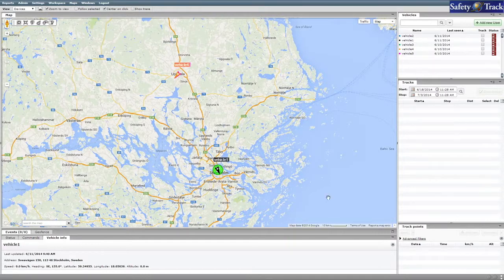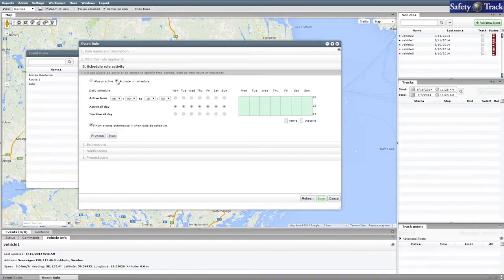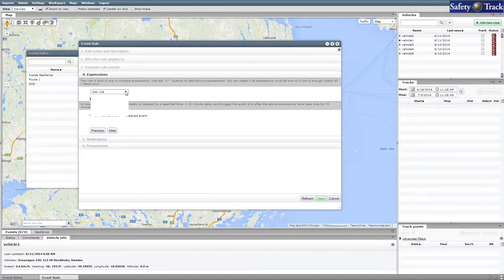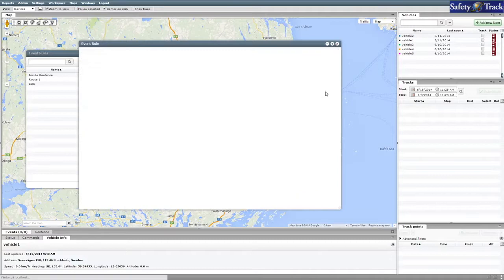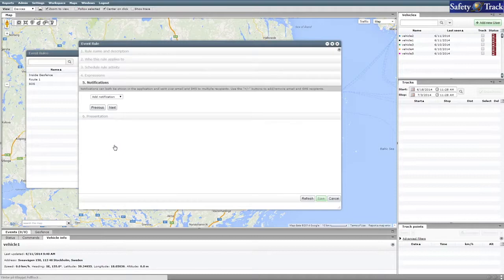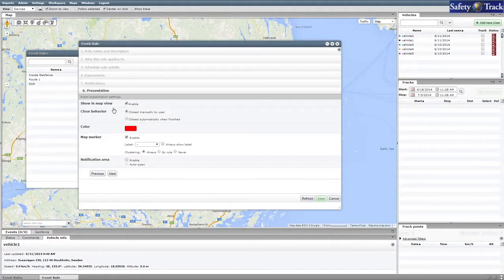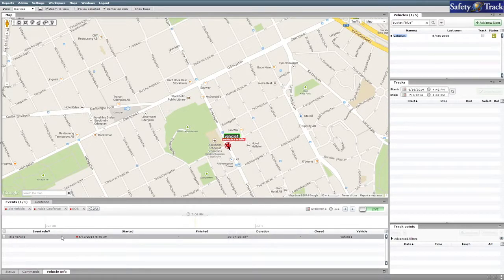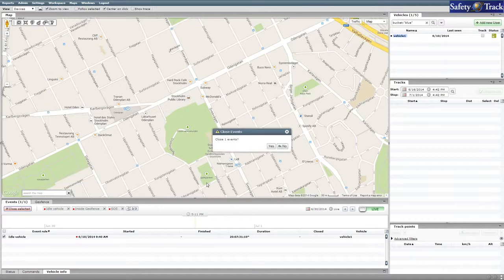Events Training with Safety Track Suite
This video is an overlay on how to create event rules with our Safety Track Suite.